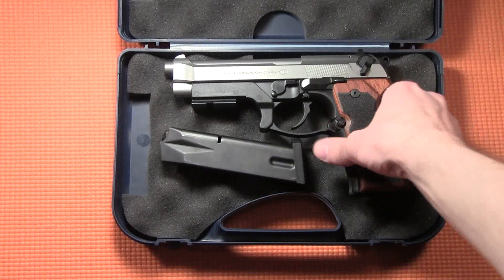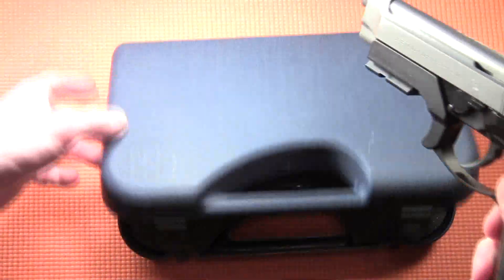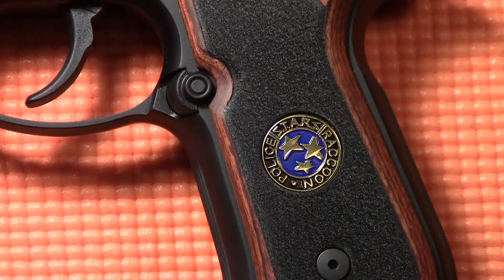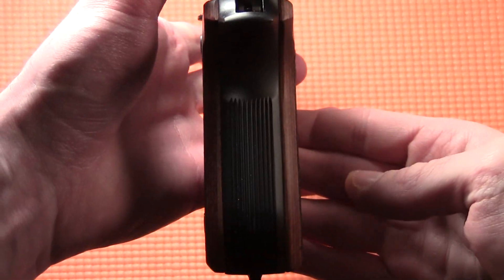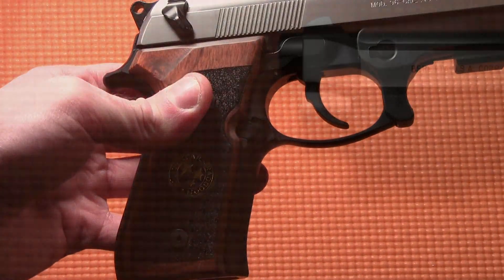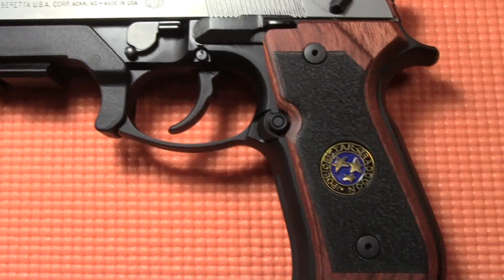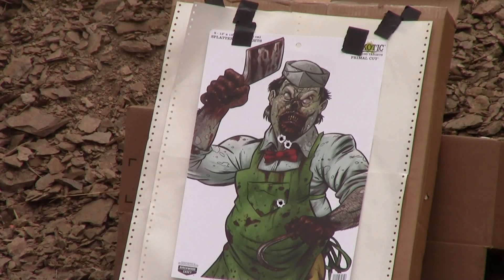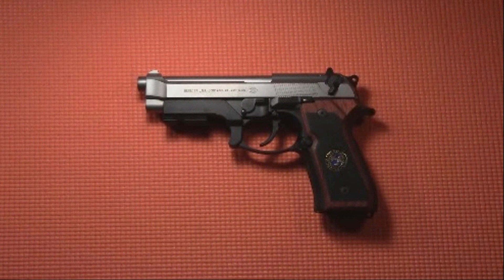Samurai Edge Beretta Custom Grips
This is one of my unique firearms.  Here is a video showing customs grips that I had made for my Beretta 96fs.  These are a must for a zombie virus outbreak.  The grips are modeled after the samurai edge.  The samurai edge is the service pistol made popular by the resident evil franchise.  These grips are offered in several variations.  I selected grips that came with the Chris Redfield emblem.  For a fan of resident evil, this is a must.  Take your military handgun and make it a zombie gun.

Intro Song
Song Title:  damnation
Artist:  Machinimasound